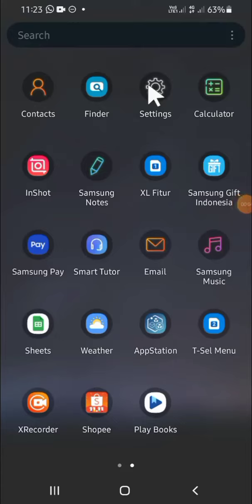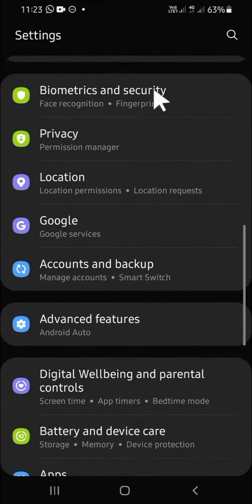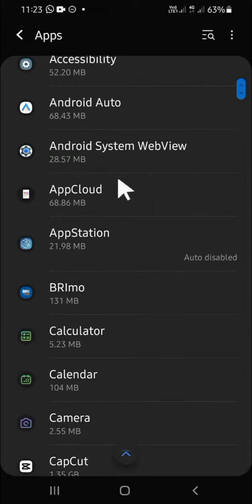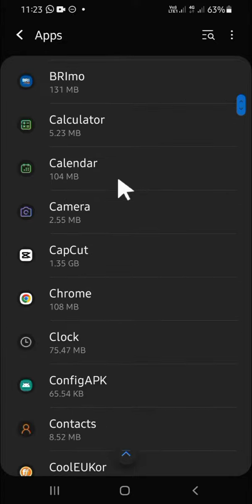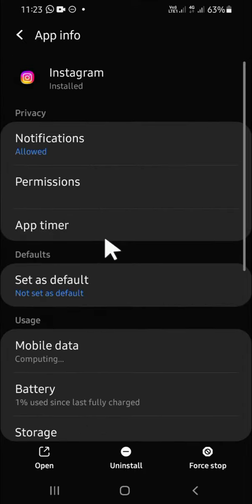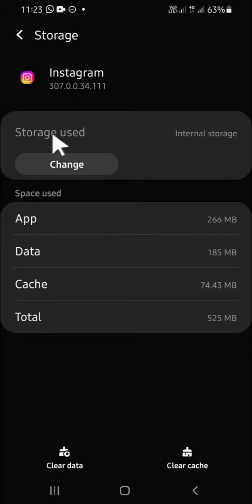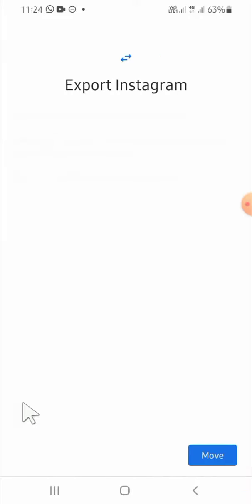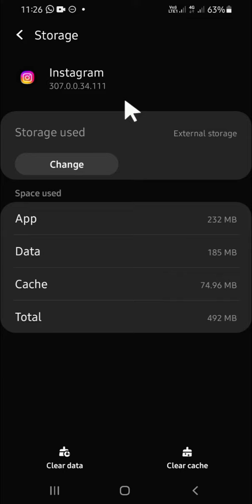~ Can You Really Boost Your Android's Storage? Move Apps to SD Card Tutorial!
Unlock the full potential of your Android device with our comprehensive tutorial on moving apps to the SD card! Are you tired of running out of storage space on your phone? Wondering if you can really boost your Android's storage capacity? You've come to the right place! In this step-by-step guide, we'll show you how to move apps like Instagram, Telegram, and more to your SD card, freeing up valuable space on your internal storage.

🚀 Boost Your Android's Storage - Move Apps to SD Card Tutorial! 🚀

If you've ever struggled with a cluttered phone or received annoying storage warnings, this tutorial is a game-changer. We'll walk you through the process of accessing your phone's settings, locating the app settings, and selecting the right applications for the move. Not all apps can be moved, so we'll help you identify the ones that can benefit from this storage hack.

📱 Maximize Your Storage - Simple Steps to Move Apps! 📱

Follow our easy-to-understand instructions to ensure a smooth transition. Learn how to change the storage location, track the progress, and optimize your Android experience. We've tested this method with popular apps like Instagram, Telegram, and more!

🔥 Why Wait? Start Boosting Your Android Storage Now! 🔥

Don't let limited storage slow you down. Watch our tutorial, boost your Android's storage, and enjoy a faster, more responsive device.